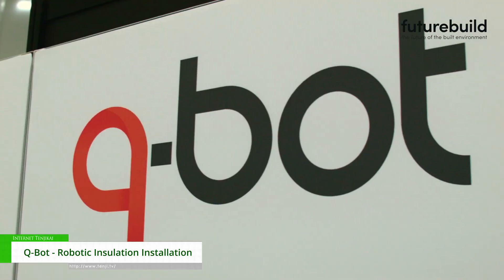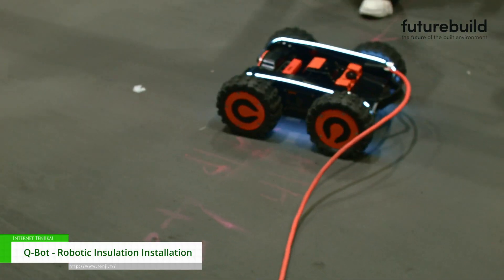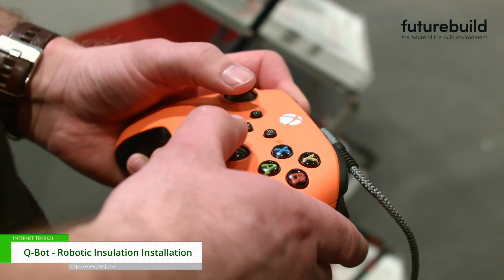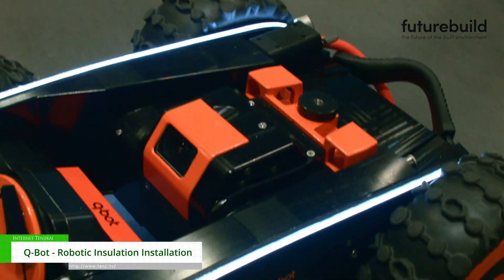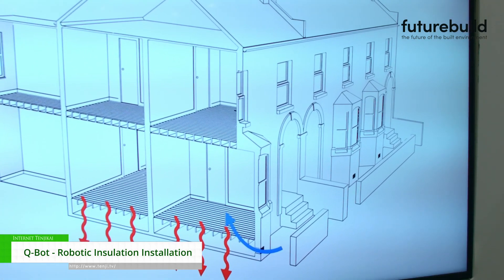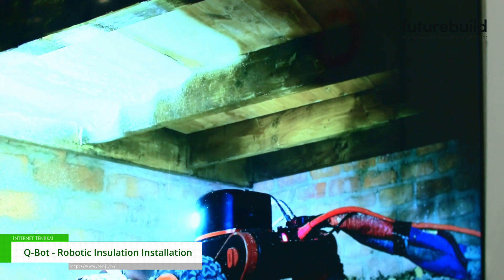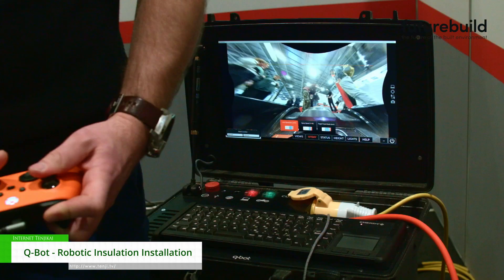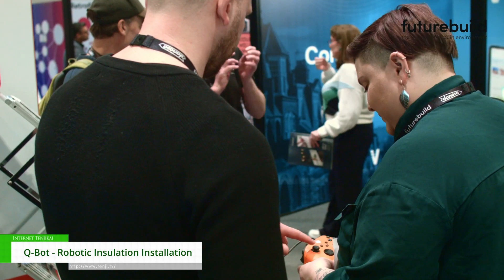[Futurebuild 2024] Robotic Insulation Installation - Q-Bot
Small, cute and efficient, Q-Bot is able to get where humans can't and install insulation into void spaces simply too difficult to reach. This boost in efficiency is vital in reducing energy consumption and bills